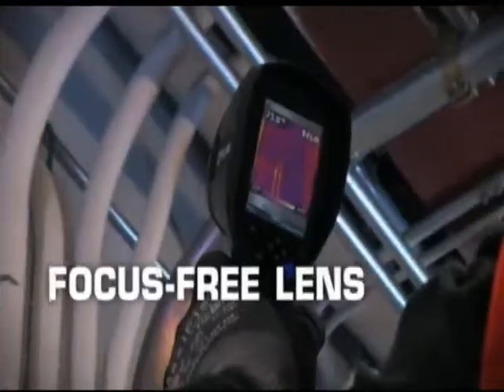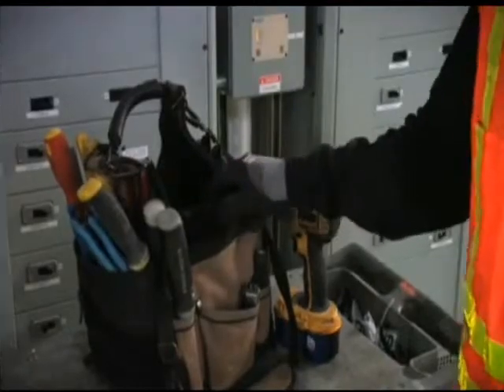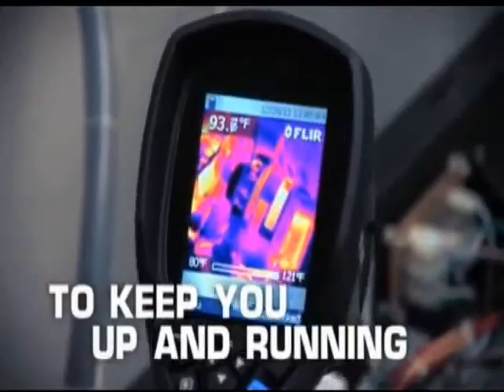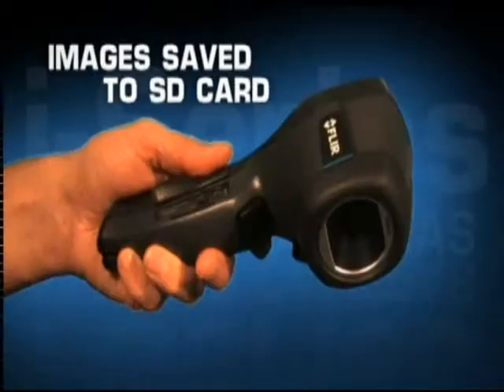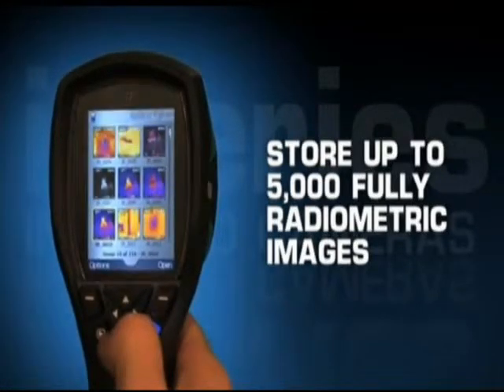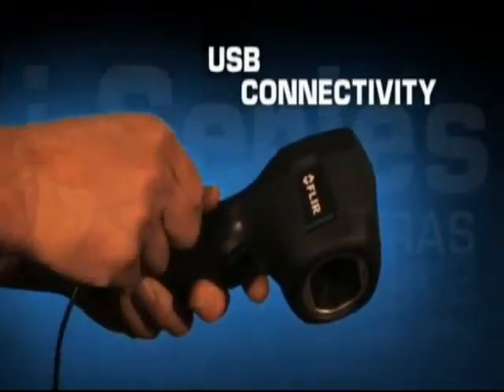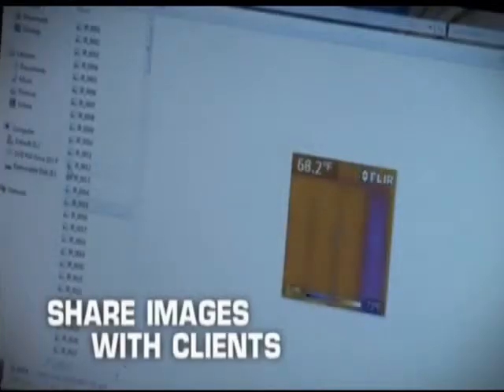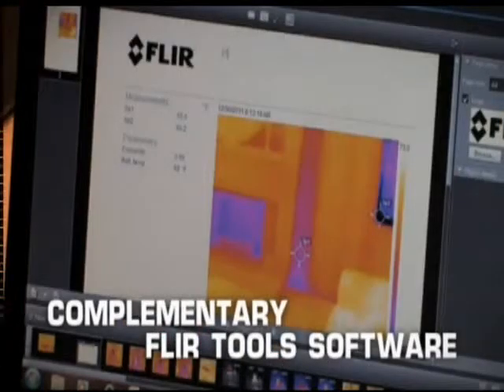Flir i7 Thermal Imager IR Camera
FLIR i7 Compact Thermal Imaging InfraRed Camera

The FLIR i7 thermal imaging camera is an affordable, easy to use, light weight thermal imaging camera with an IR resolution of 120 x 120!

FLIR i7 Features:
Compact sized, Easy-to-Use, Lightweight - 12oz
120 x 120 pixels image resolution
High accuracy - 2% and thermal sensitivity of 0.1°C helps you find problems faster and easier
Large 2.8" color LCD
Double molded rugged design with easy grip handle construction meets IP43 dust/splashproof standards
Measurement Modes: Spot (center), Area (Min/Max) and Isotherm (above/below)
MicroSD™ card stores up to 5000 Radiometric JPEG format images
Complete with 512MB microSD™ card, Li-Ion rechargeable battery, 100-240 AC adaptor/charger with with EU, UK, AU and US plugs, USB cable, hand strap and case
Includes QuickReport software for analysis of radiometric images